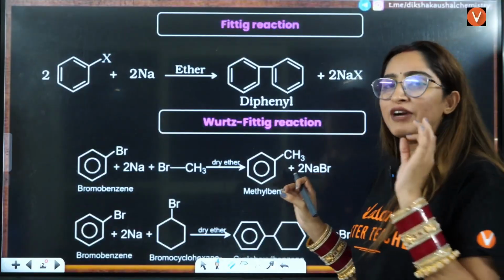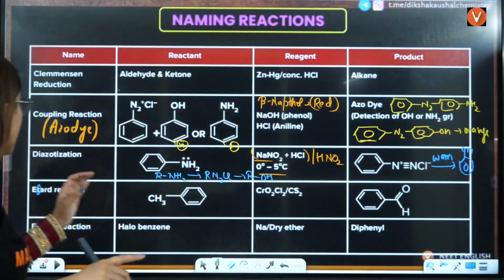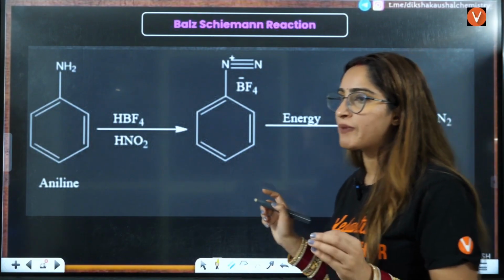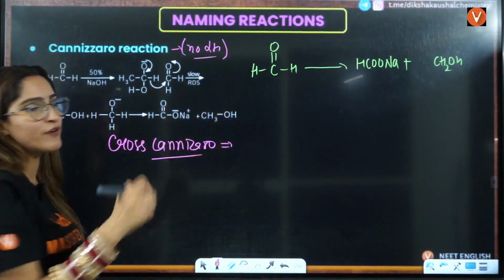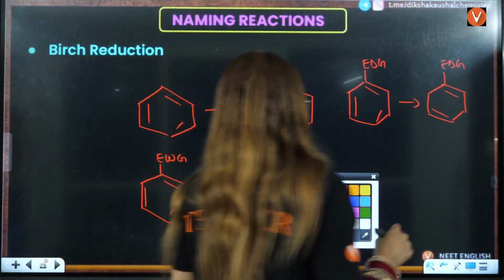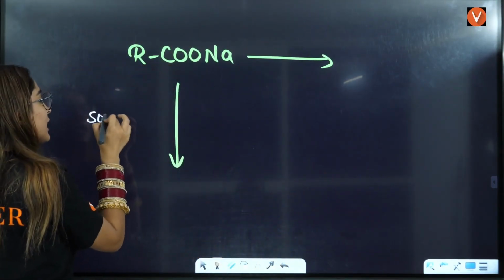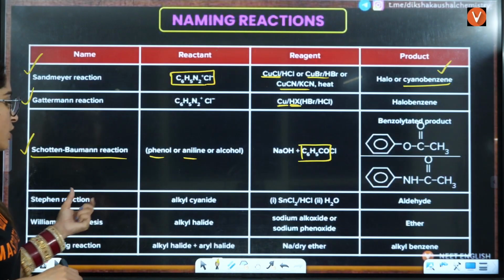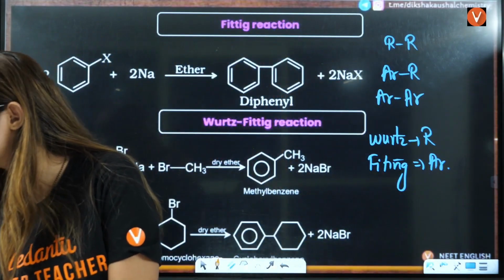NEET 2025 🔥 Killer Reactions – Organic Chemistry In 30 Mins | Diksha Ma'am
🔥 India’s Most Loved Channel for NEET Biology Preparation! 🌿 | Vedantu Biotonic for NEET

🎯 Whether you're preparing for NEET 2025 or NEET 2026, Vedantu Biotonic is your go-to platform for mastering Biology – the highest weightage subject in NEET! With Vinayaka Ma’am, get ready to fall in love with Biology and score 360/360 with confidence! 💯

📚 What You’ll Get on This Channel:
✅ Most Expected Questions & PYQs Discussion
✅ High-Weightage Chapters with Tricks to Remember
✅ Topper Secrets, Exam Tips & Motivation
✅ Live Classes, Mind Maps & Free PDF Notes

🌟 Vedantu Biotonic isn’t just a channel – it’s a movement of dreamers who believe in cracking NEET with the power of Biology + Smart Strategy!